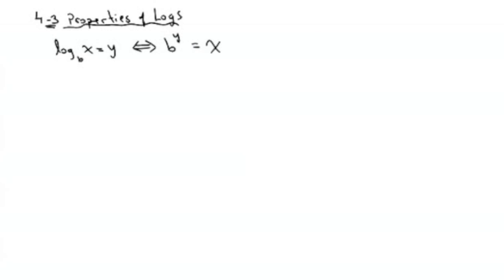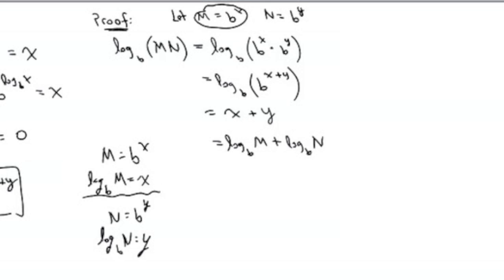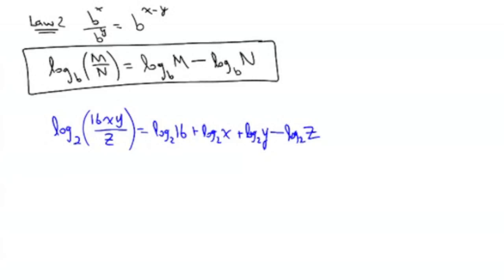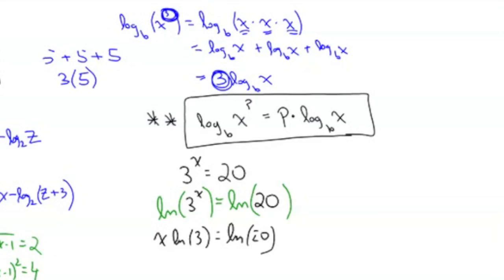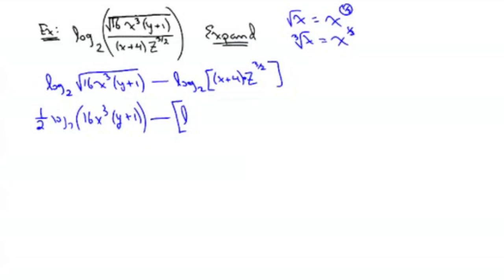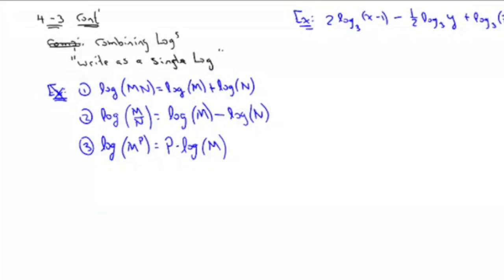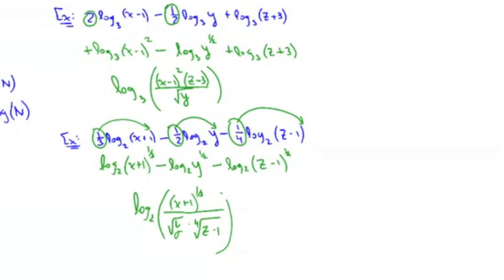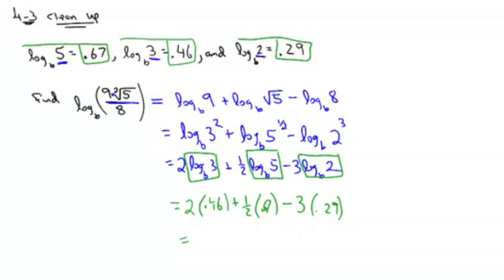Section 3 Properties of Logs